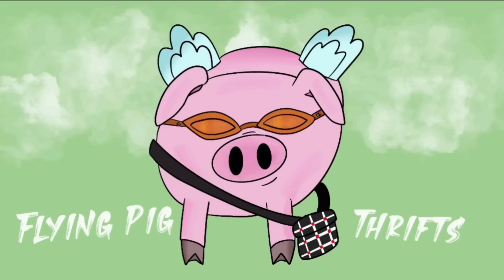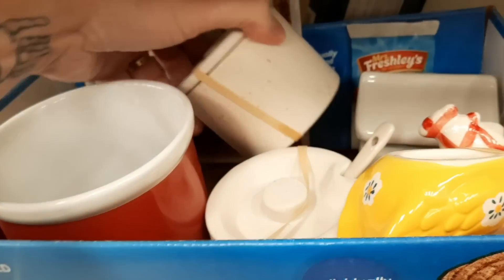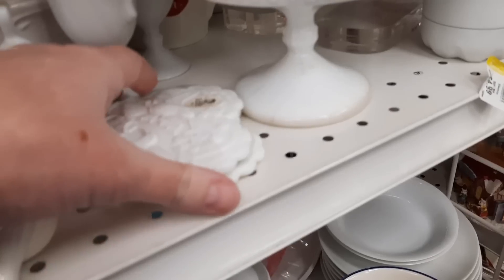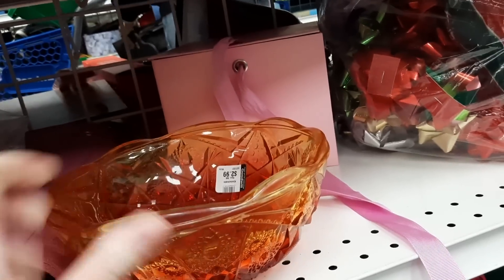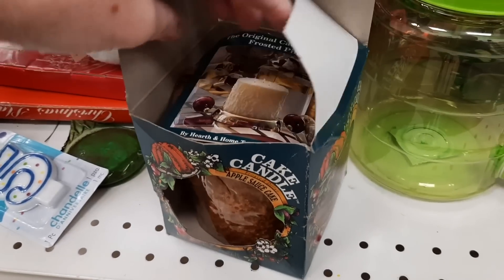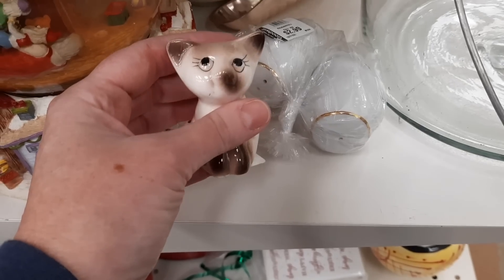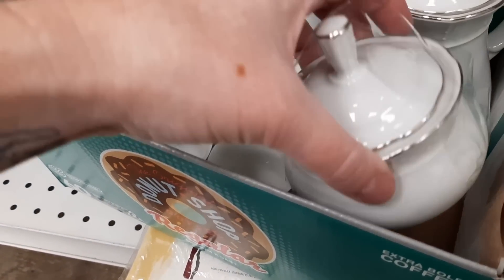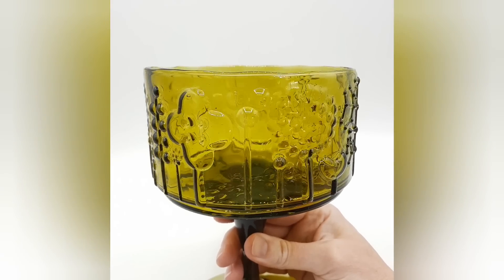Reunited at Goodwill and My Shih Tzu is a Mountain Goat - Shop Along With Me - Goodwill Thrift Store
I found some matches to items I had at home - and some other items to resell ~  Also I share a clip of the latest antics of my puppy Susie!